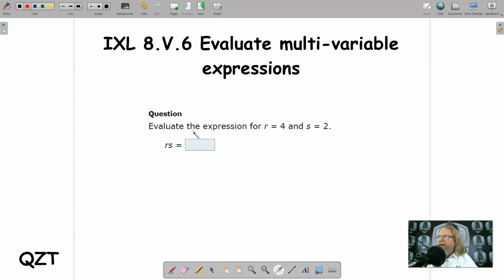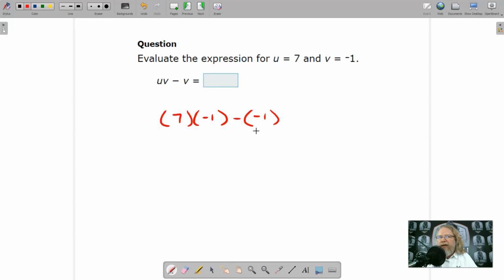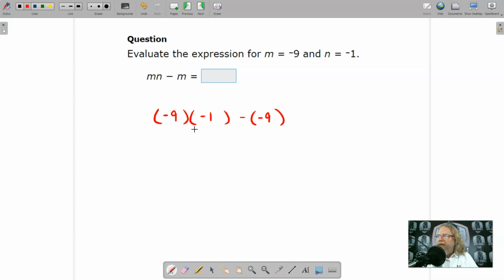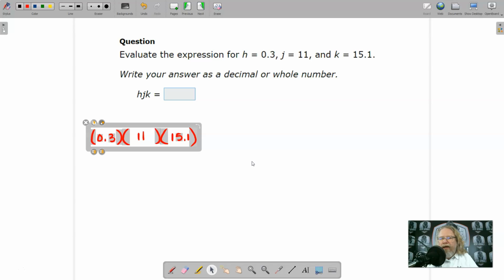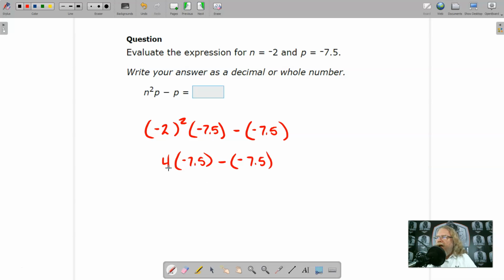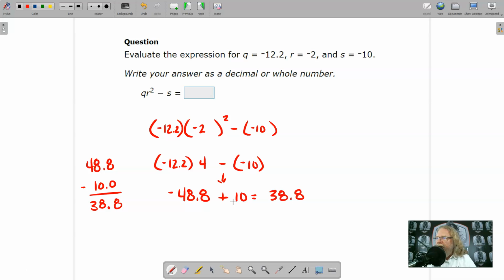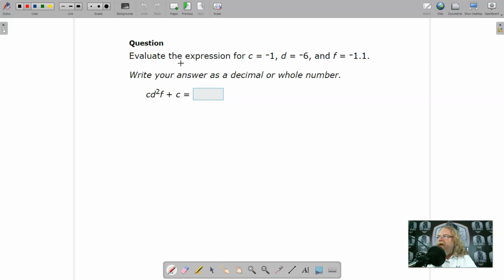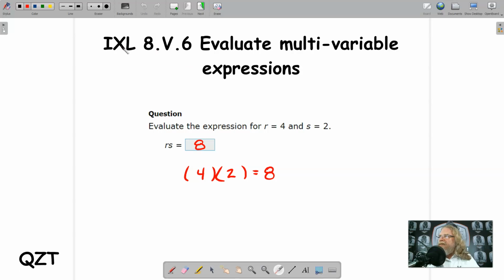IXL 8.V.6 Evaluate multi variable expressions QZT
This video demonstrates the objective of evaluating multi-variable expressions. This video relates to the IXL 8.V.6 activity. The three character code is QZT.